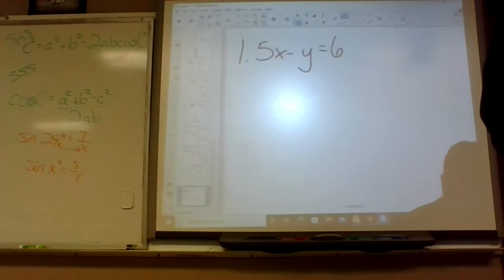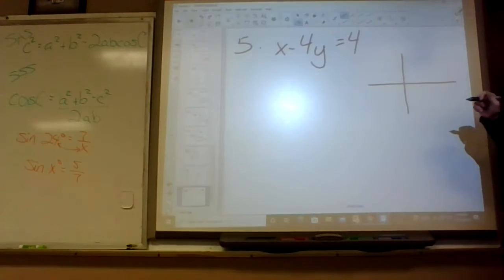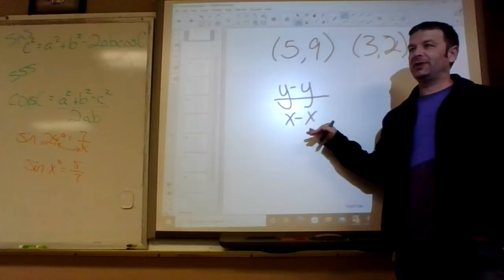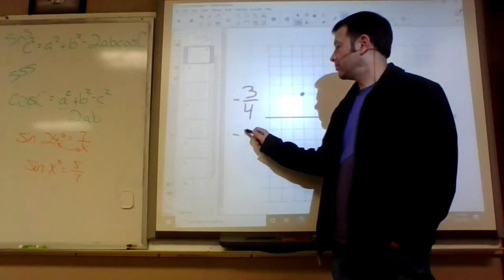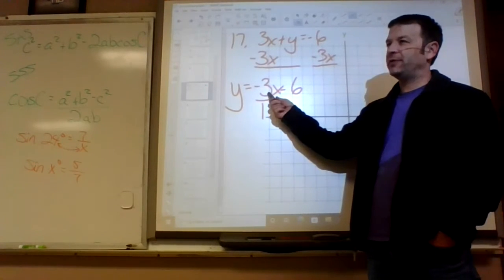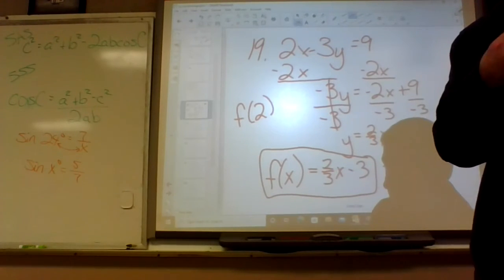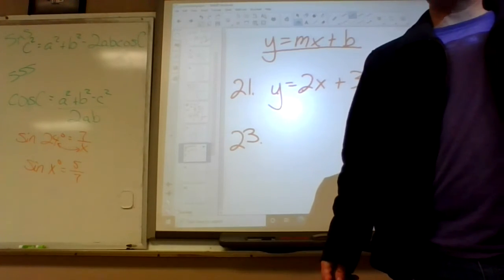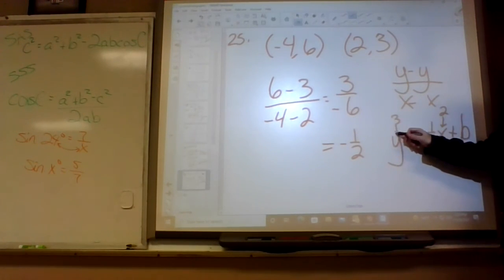Algebra 1 pg 274 #1-41 pt 1